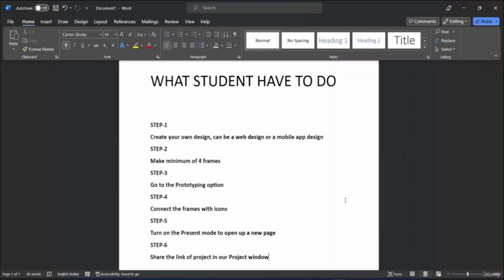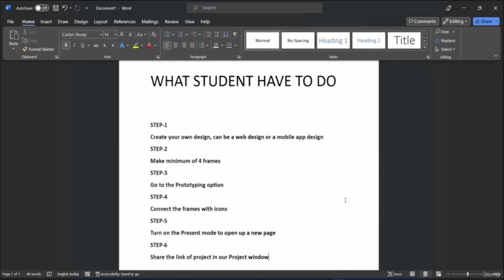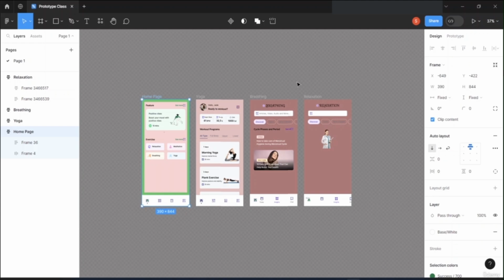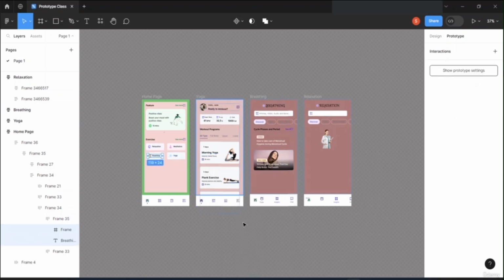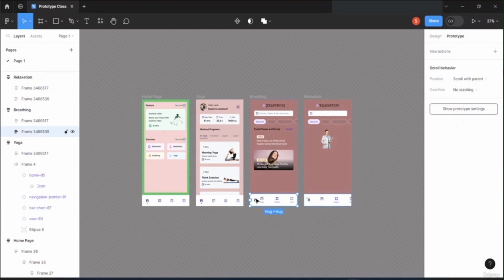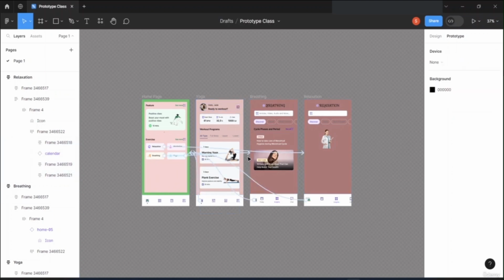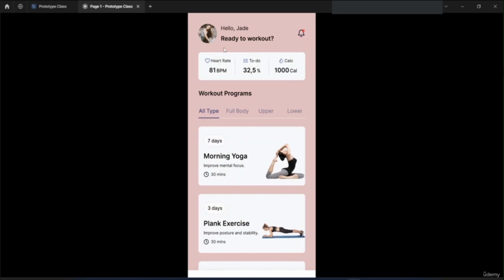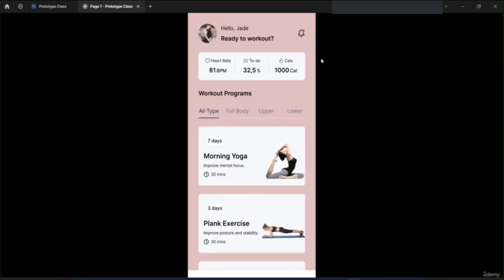UI/UX Design with Figma 🚀 Ep.19- Project #2!